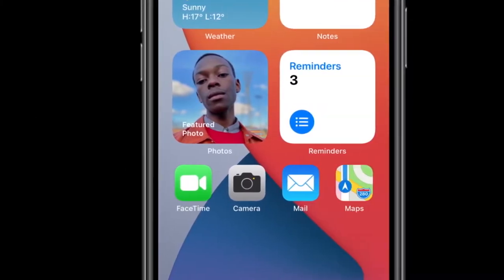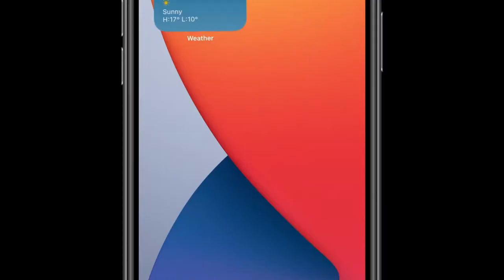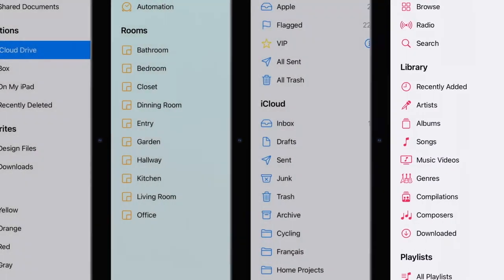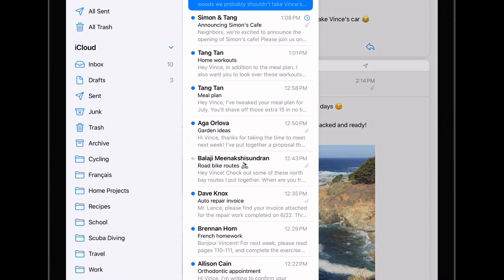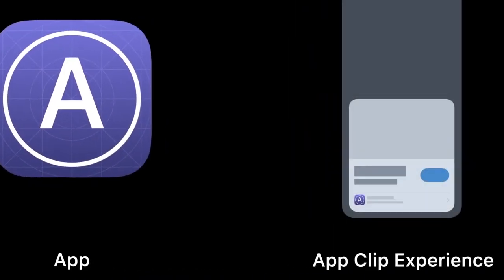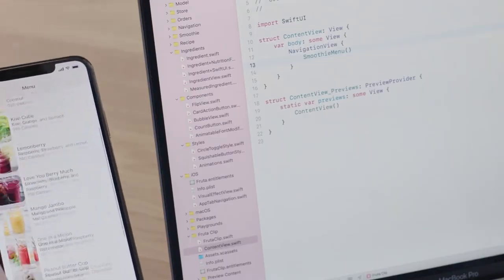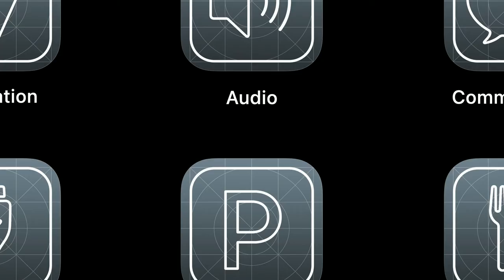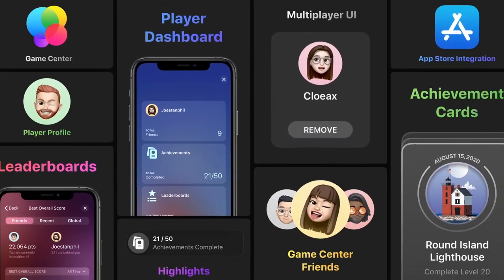Day two of WWDC20 In 1 minute and 30 seconds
WWDC
WWDC20
WWDC 2020
WWDC IN 10 MINUTES
WWDC20 IOS 14 REVEAL
WWDC20 MACOS 11 REVEAL
WWDC20 IPAD OS 14 REVEAL
WWDC20 WATCH OS 7 REVEAL